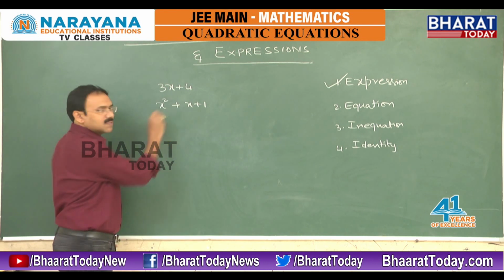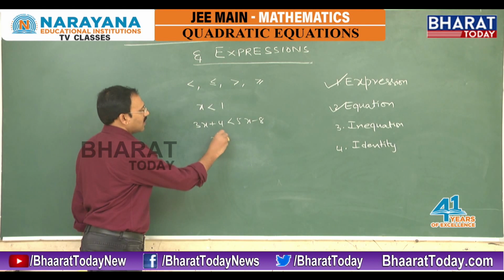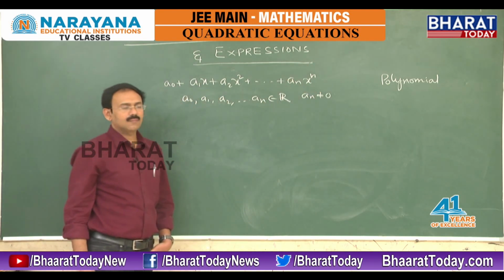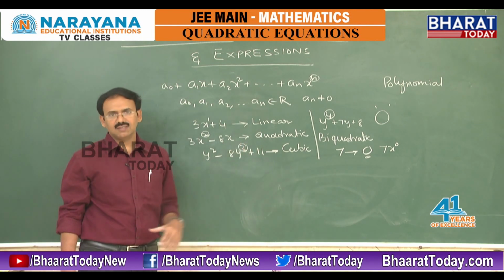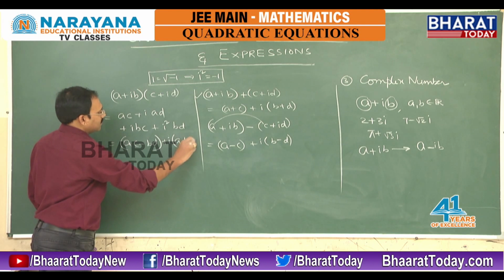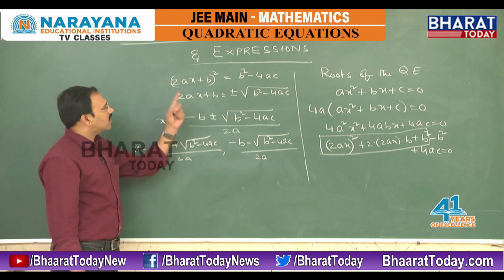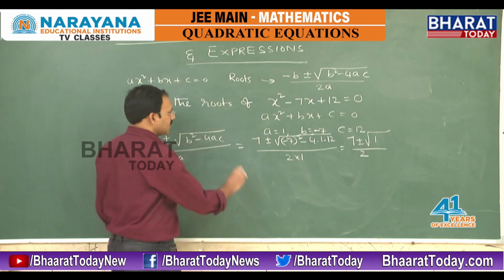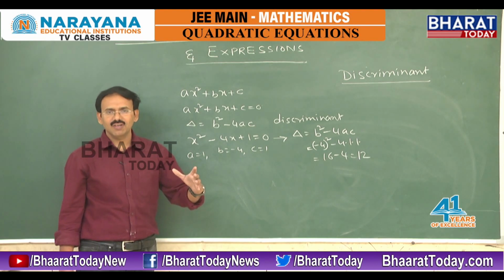JEE main Mathematics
Narayana jee Mathematics class only on bharattoday